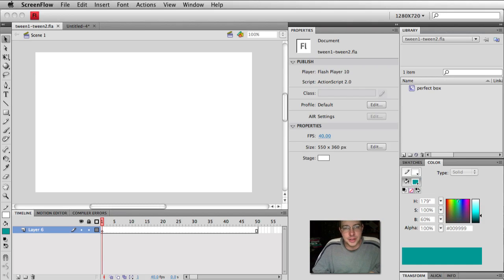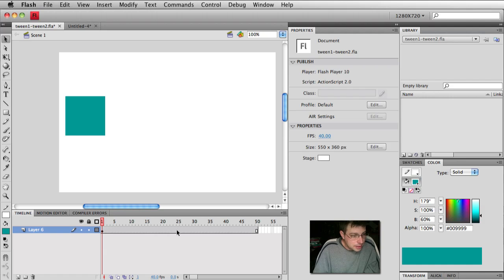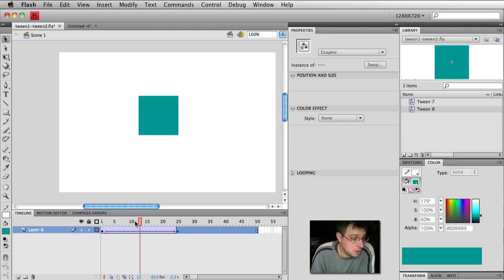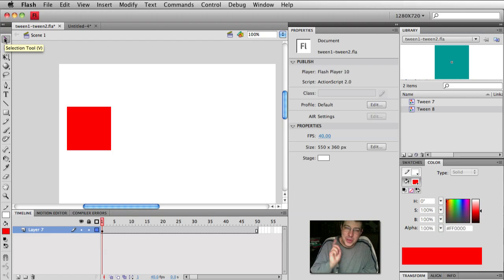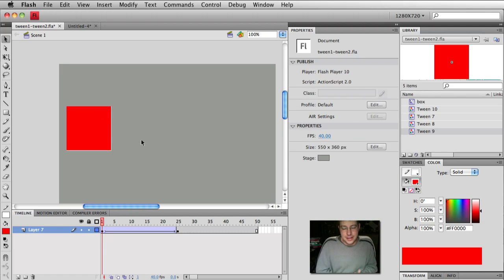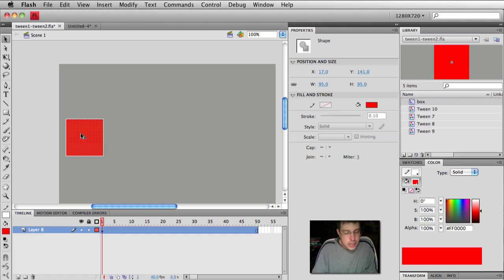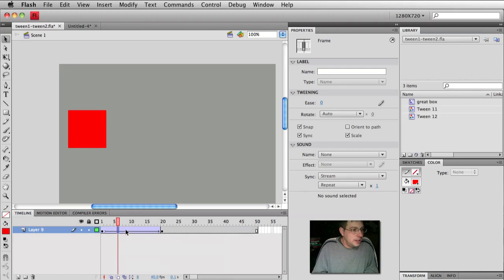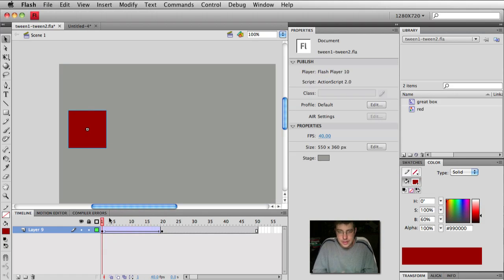tween1-tween2.mov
This video explains the mystery behind those pesky symbols that magically appear in your Flash library such as tween1 and tween2.